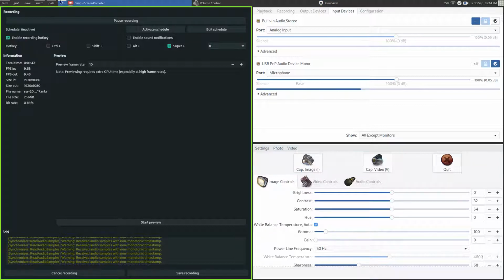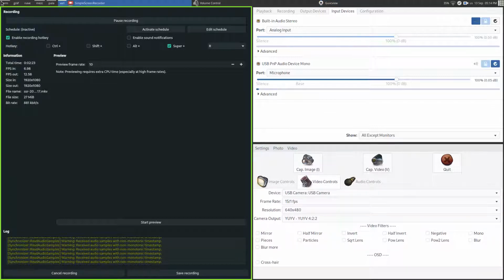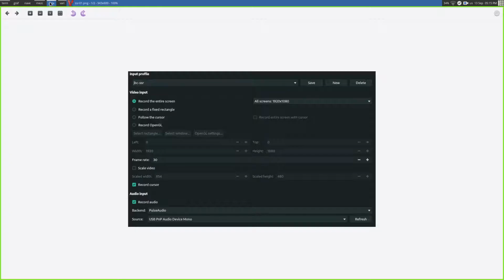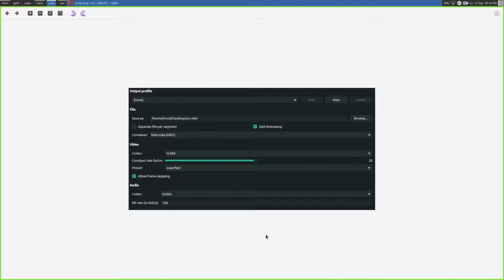Screencasting on the Pinebook Pro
These are my discoveries with doing a screencast on the Pinebook Pro.

FYI:
The pixelated icons on my task buttons are due to an Awesome WM issue (or issue with my icon theme) where it uses the 16px icon even though my top bar is 24px. I have fixed it on my other systems by deleting the 16px directories in my icon theme and sym linking the 24px directories to the 16px ones. I wanted to clarify that this issue was not due to video quality. I had just not fixed it on my Pinebook Pro before the video.